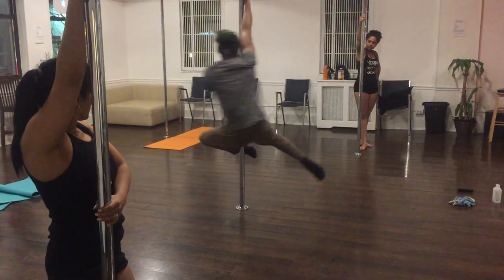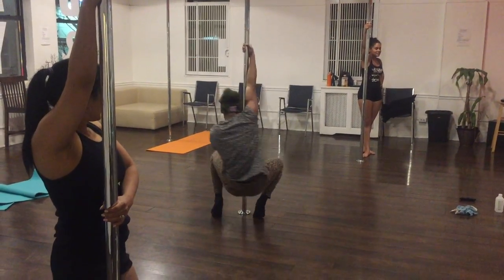Tarzan's Pole Nymphs Class at Sweet Water Dance & Yoga